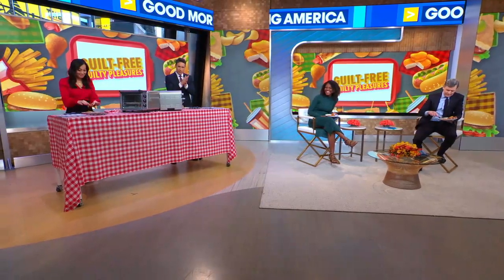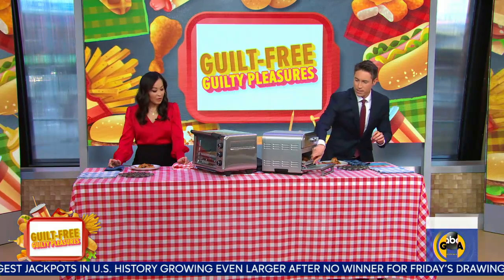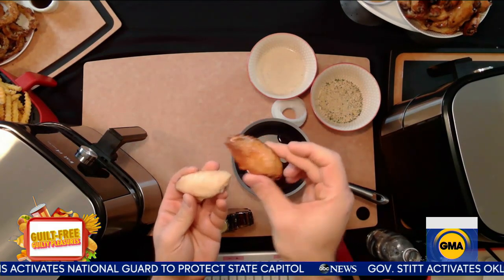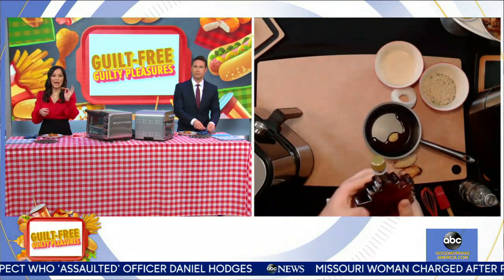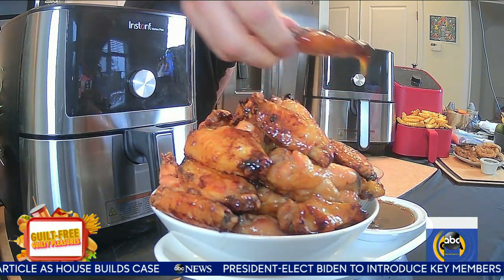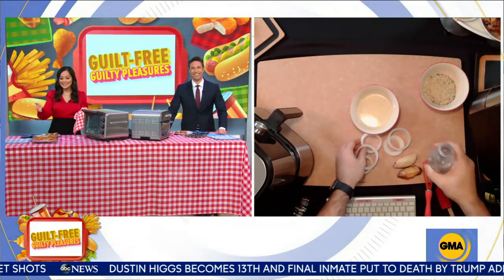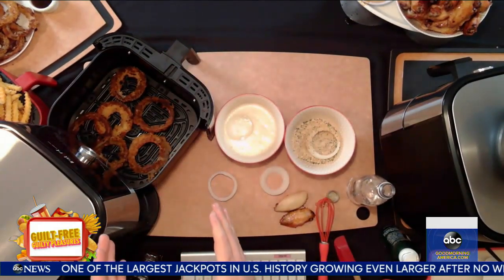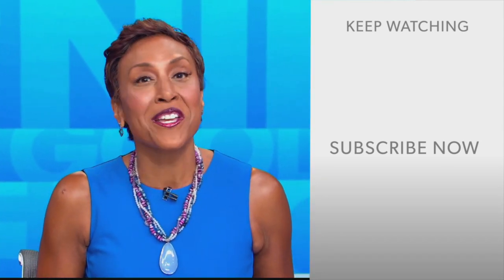Chef George Duran shares guilt-free comfort eats with viewers | GMA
Viewers can cut calories and fat when making chicken wings and onion rings using a popular pandemic favorite: the air fryer.